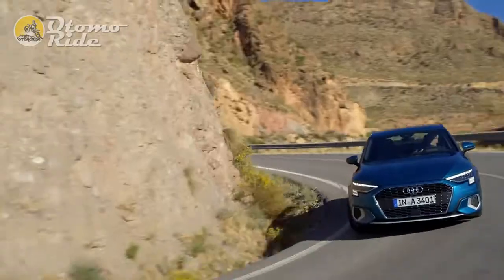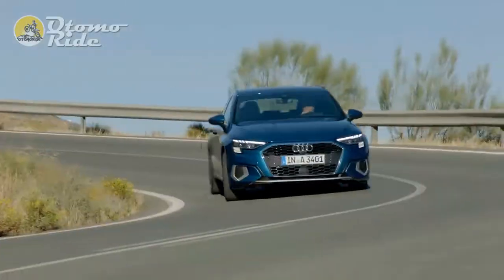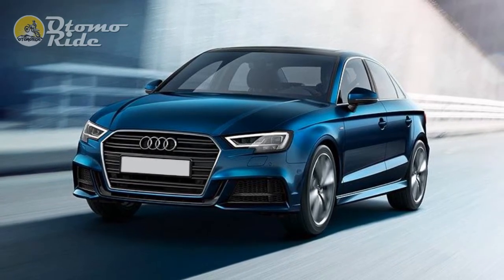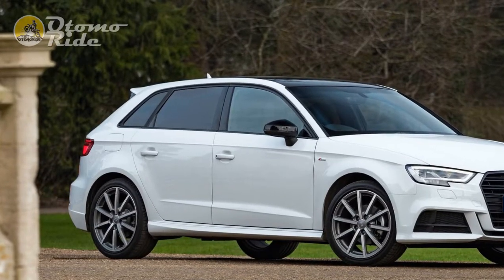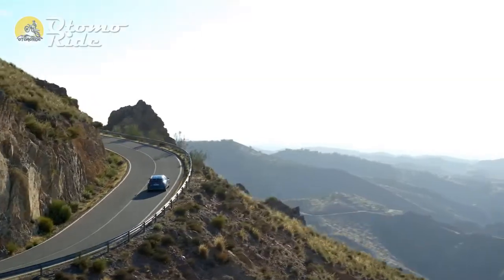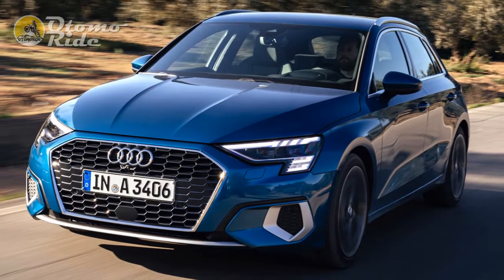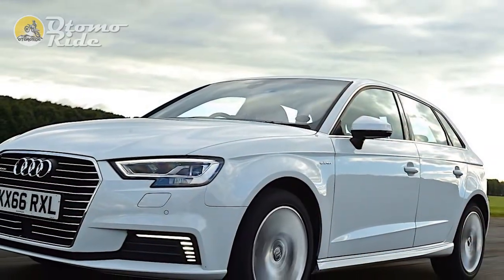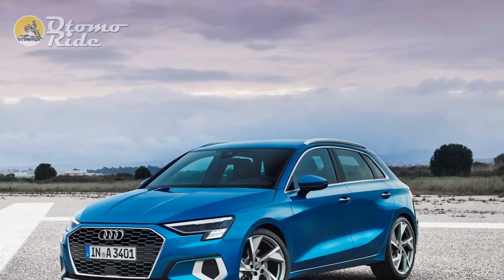Audi A3 Sportback review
Since its introduction in 1999, the Audi A3 has been the conservative and consistent, if somewhat predictable, option in the premium family hatchback class. Now into its fourth generation, there’s no longer a three-door body, but to compensate, the designers have delivered a more appealing design for the five-door Sportback version.

Just like its new-generation Seat Leon, Skoda Octavia and Volkswagen Golf relations, the new A3 uses an evolution of the Volkswagen Group’s ubiquitous MQB platform, with enhancements to accommodate a wider spread of powertrain options that will include mild hybrid and plug-in hybrid variants.

Three main specifications will make up the A3 offering: Sport, Technik and S line, with each receiving subtle exterior styling differences. In the case of Technik and S line, the headlights feature a small panel of 15 LEDs that provides different light signatures for each version to give greater visual differentiation. Audi distinguishes the S line exterior further with larger honeycomb structures for the side vents and the three Quattro-inspired (blanked-off) slots in the front of the bonnet. Higher-spec Edition 1 and Vorsprung versions will arrive after the start of sales.

Anyone stepping out of the relatively minimalist cabin of the previous A3 and into this new one will be in for a shock, albeit mostly a pleasant one. There is a wider variety of materials and a dashboard that is, to a degree, split in two, with a more driver-focused design.